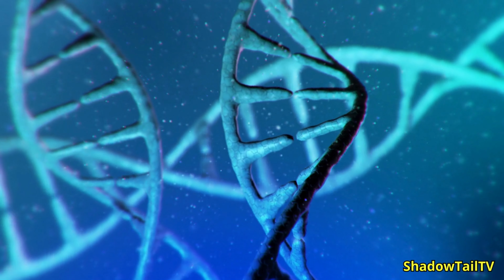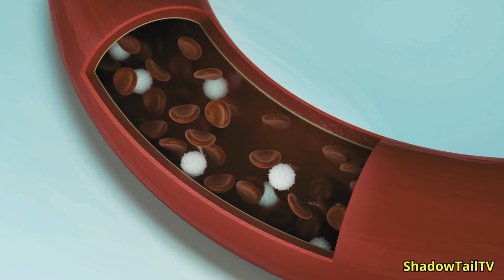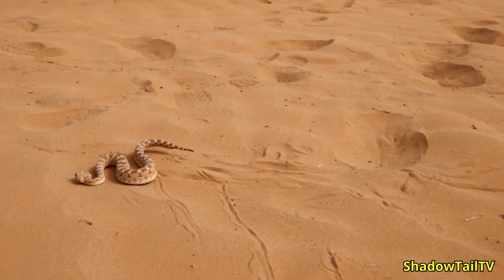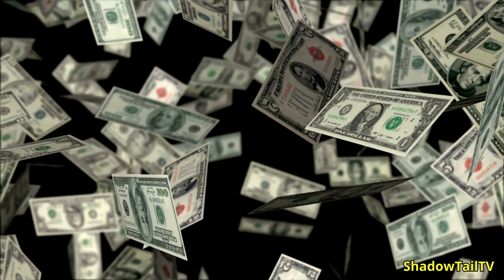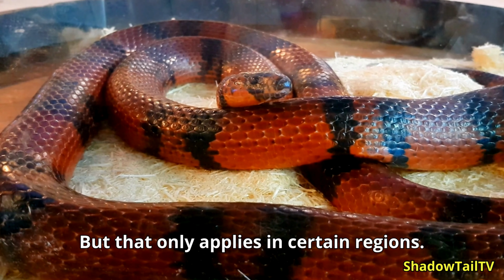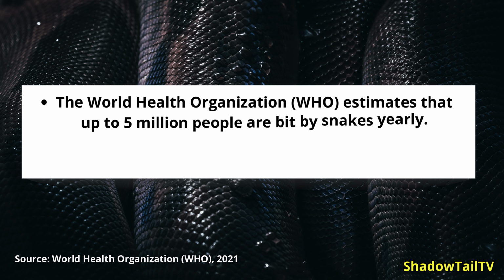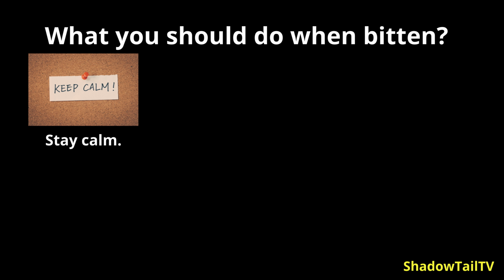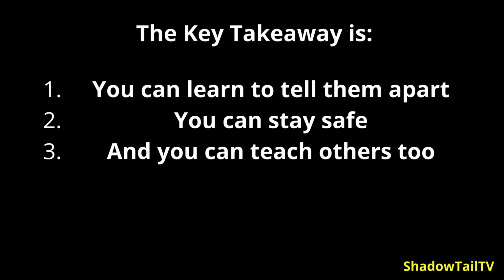What is a Snake? - Part 2: The Hidden Danger in Your Yard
Some snakes can kill you in minutes. Others are just after rats. But do you know how to tell the difference—and more importantly, do you know why it matters?

In this follow-up to “What is a Snake? – A Short Documentary,” we explore the hidden danger many overlook: the growing presence of snakes in our neighborhoods, gardens, and parks. As habitats shift and human spaces expand, snake encounters are becoming more common—and more dangerous.

This documentary dives deep into the biology, behavior, and identification techniques that separate venomous snakes from non-venomous ones. We’ll break down myths, show you how to read snake body language, and walk you through what to do if you or someone you love is ever bitten.

Whether you’re a hiker, a parent, a pet owner, or just someone who walks outside—you need this knowledge. Because the moment you see a snake, panic or confidence could be the difference between life and death.

Watch this episode to learn:
 • How snake venom works—and how it can also save lives
 • The body language of dangerous snakes vs mimics
 • Why head shape and pupil size can be misleading
 • First aid myths that could make a bite worse
 • What to do in the critical minutes after a snakebite

If you haven’t seen Part 1, watch “What is a Snake?” first for a solid foundation

Sources:
1. American Museum of Natural History. “Snake Fangs and Venom.” AMNH, 2019.
2. Centers for Disease Control and Prevention (CDC). “Venomous Snakes at Work.” CDC.gov, 2020.
3. Mayo Clinic. “First Aid for Snakebites.” Mayo Clinic News Network, 2022.
4. National Geographic. “How Harnessing the Power of Venom Could Lead to New Medicines.” National Geographic, 2018.
5. Smithsonian Magazine. “Deadly Snake Venom Is No Match for This New Synthetic Antibody.” SmithsonianMag.com, 2020.
6. Toxinology.com. “Clinical Toxinology Resources.” University of Adelaide, 2021.
7. World Health Organization (WHO). “Snakebite Envenoming: A Strategy for Prevention and Control.” WHO.int, 2021.